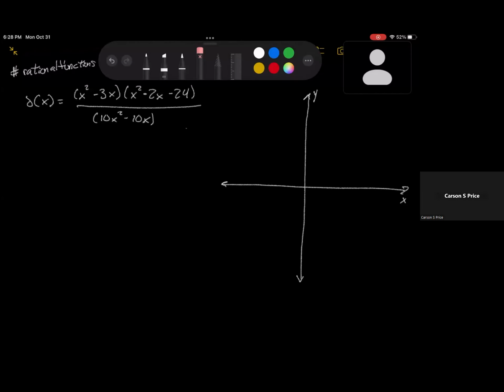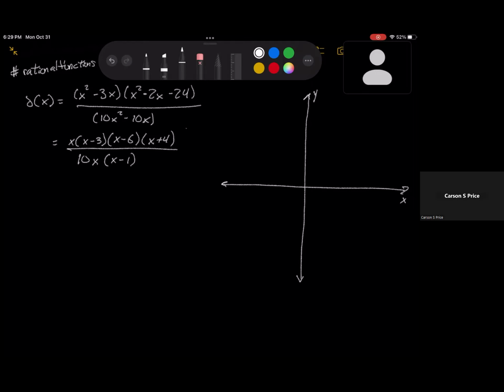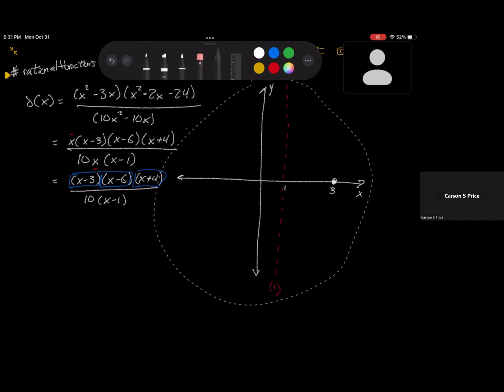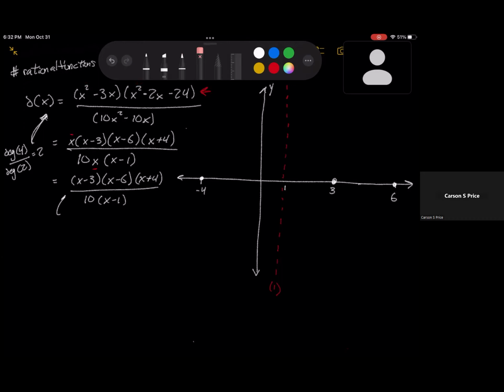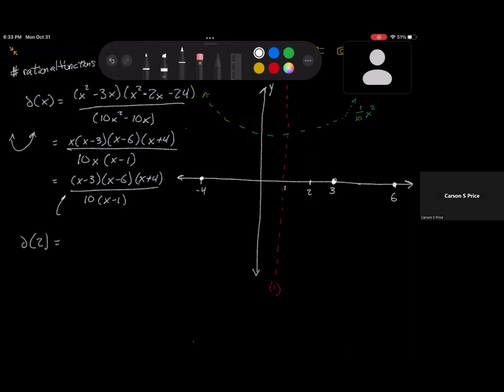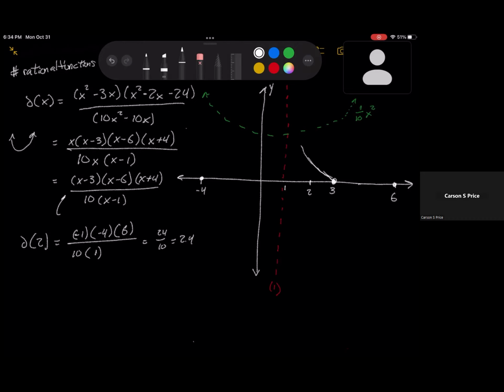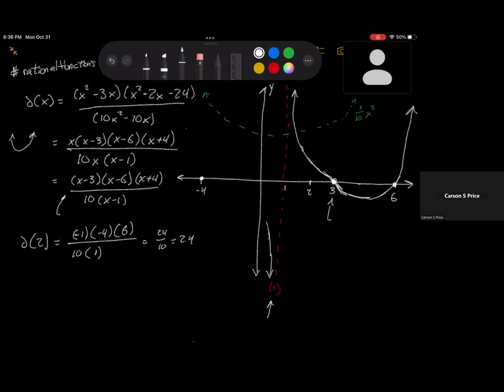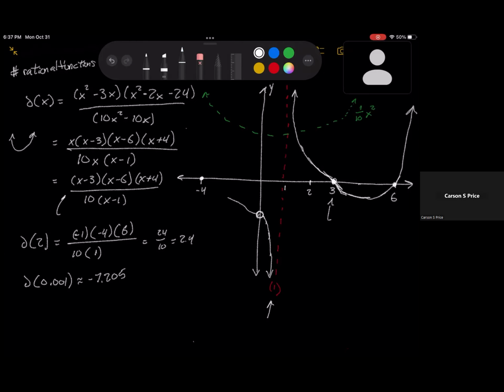Graphing Rational Functions with Polynomial-like End Behavior